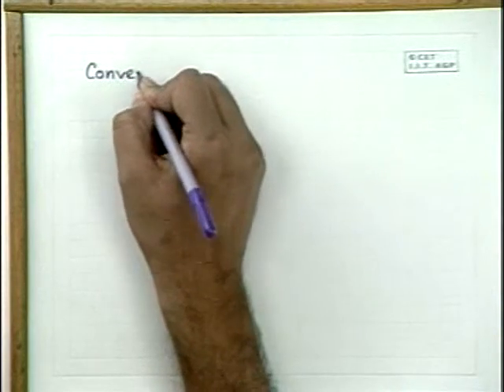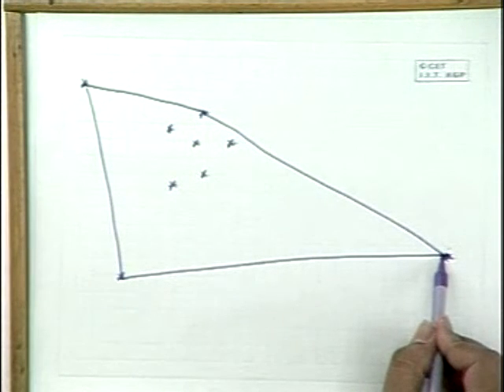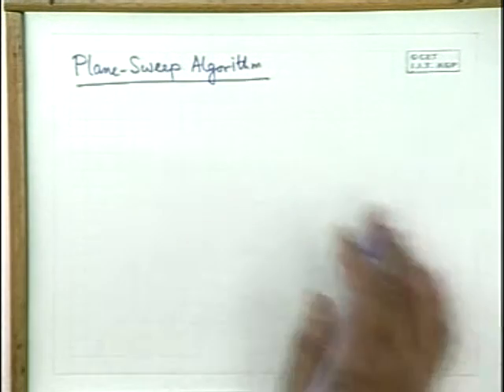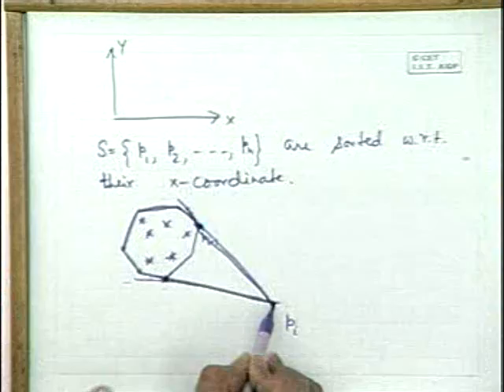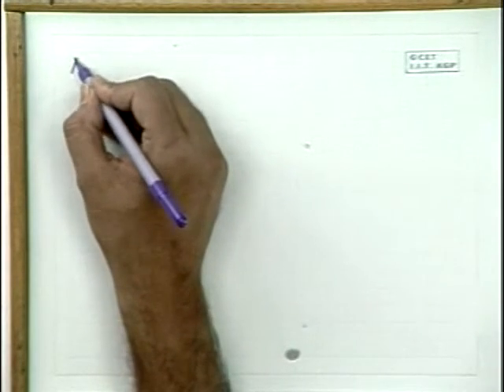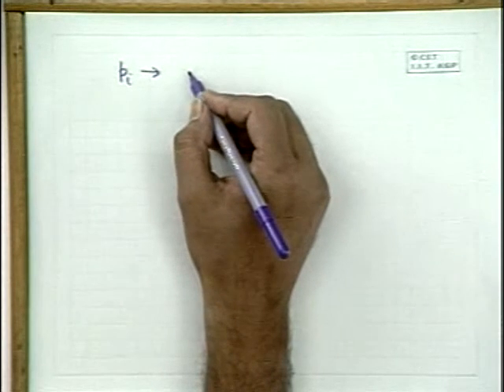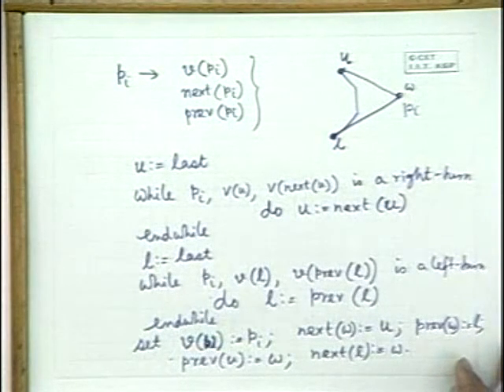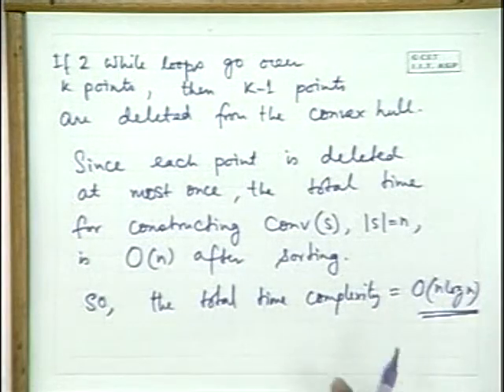Convex Hull Computation(Computer Science)(Algorithm)